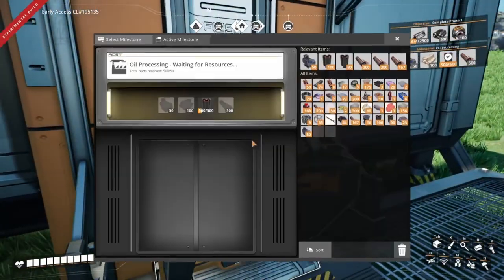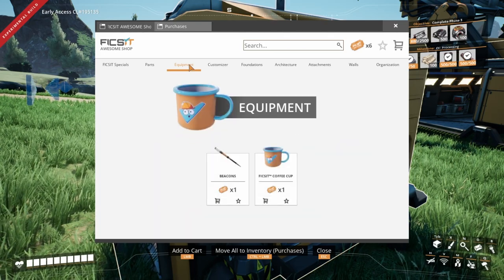satisfactory update6 ep14; encased industrial beams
today we add a 3rd floor to the steel building to help with the production of encased industrial beams, also unlocked oil processing hope you enjoy it.
 🔹Partnership;
44 Views - Aug 8, 2023
LIVE STREAM; MON,WED,FRI,SAT @7pm EST
 VIEWER SHOUTOUT;
  🔹Newest sub; Simone Joseph
  🔹latest tipper;
  🔹newest discord member;
🔹Support Us;
Amazon Associates;